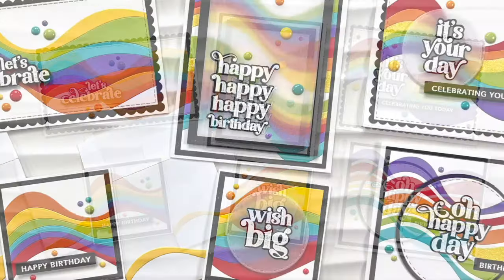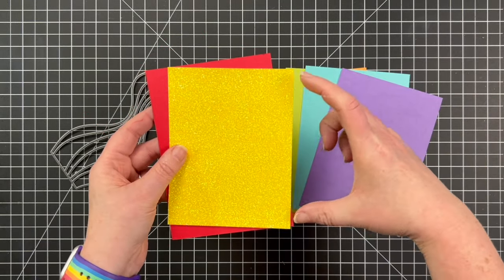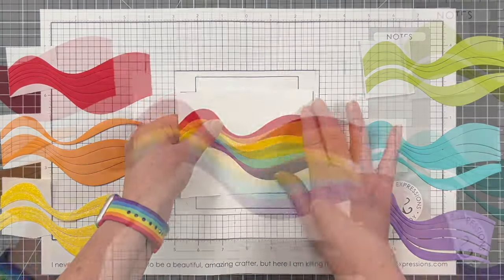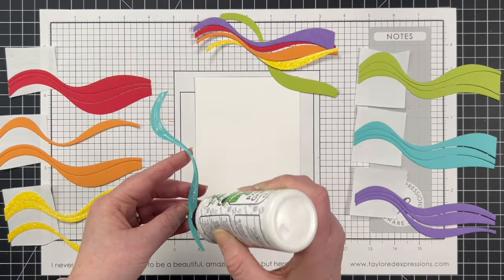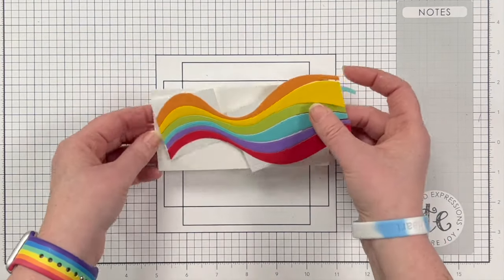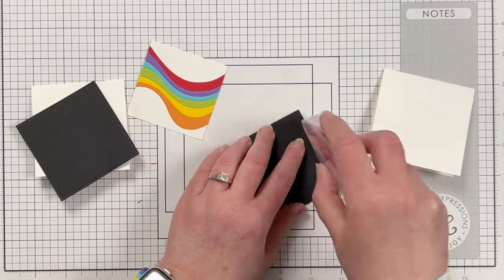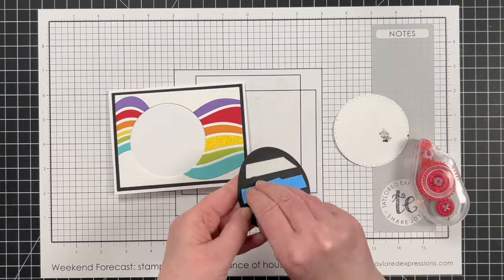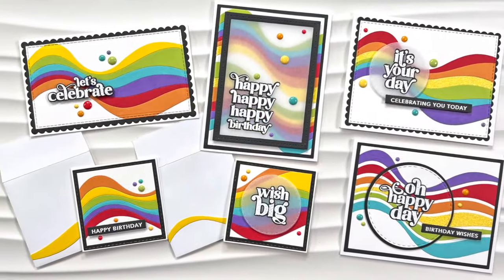Rainbow-Themed Cards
Alicia Ekermans (@CallMeCraftyAl) created a colorful set of birthday-themed cards using products from the NEW Sunshine & Rainbows Release. Alicia shares various sizes and ways to use the Rainbow Bright 3 die including A2, mini slim, and even a two-for of 3x3 notecards. They were finished off with birthday sentiments and embellished with enamel dots from the new rainbow bundle.

• TE Premium White Pigment Ink - Sugar Cube - Full Pad